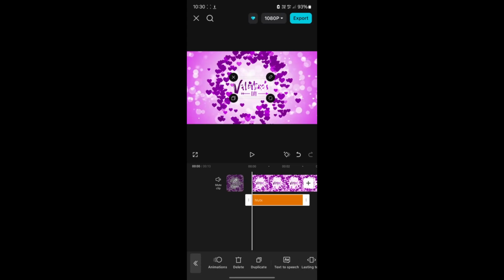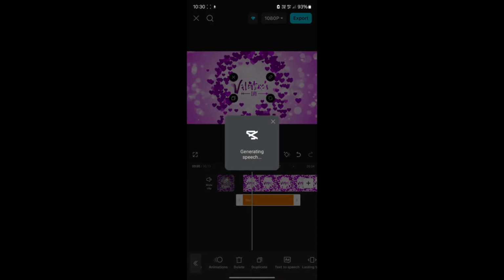Faceless YouTube Videos How to Use CapCut on Mobile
🌟 Welcome to the ultimate guide on creating Faceless YouTube Videos using CapCut on your mobile device! 🎥 Have you ever wanted to make engaging videos without showing your face? Look no further! In this tutorial, we'll walk you through the process of using CapCut, a powerful and free mobile video editing app, to create professional-looking content without needing to appear on camera.
- How to navigate the CapCut interface comfortably.
- Step-by-step instructions on editing your videos seamlessly.
- Tips on adding music, text, and transitions to enhance your videos.
- Techniques for creating polished faceless content that captures audience attention.
CapCut is perfect for YouTube automation, especially for beginners looking to start a faceless channel. With its intuitive design and robust features, editing becomes a breeze! 💡 Whether you're crafting educational content, storytelling, or tutorials, CapCut provides all the tools you need to bring your vision to life.
Your support helps us create more valuable content tailored to your needs.